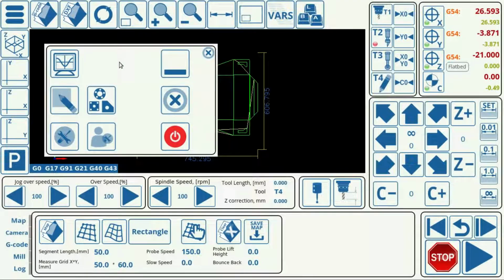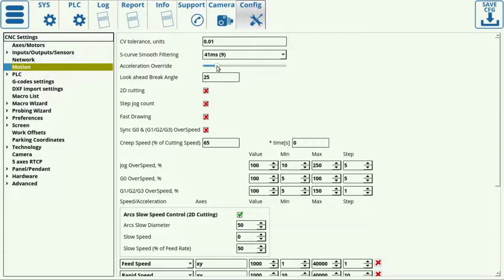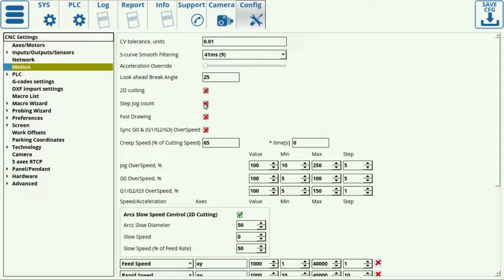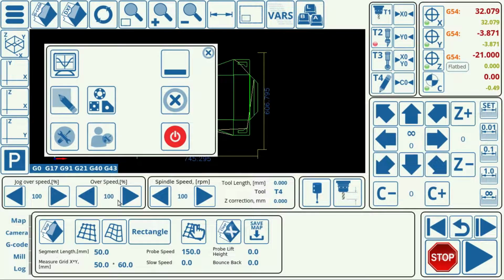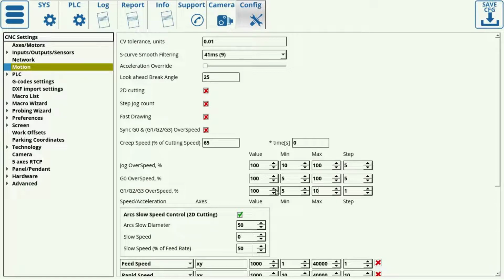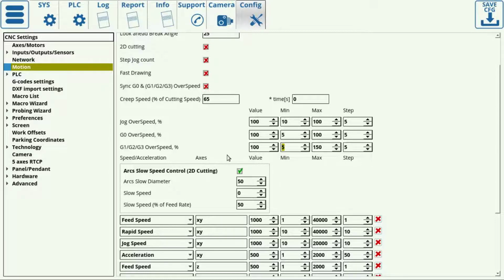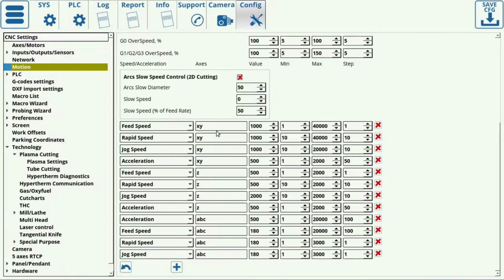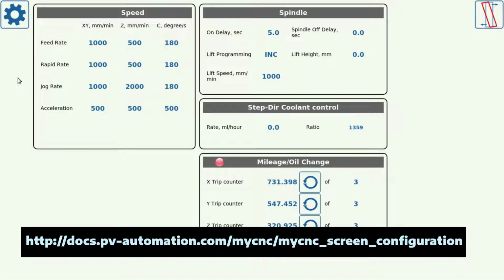myCNC Tutorials. Motion setup.